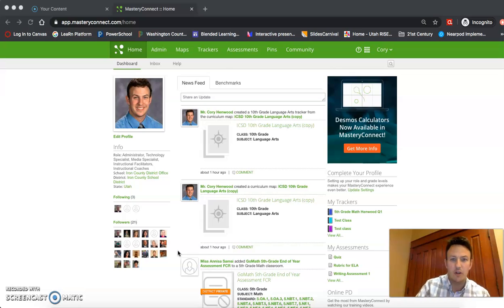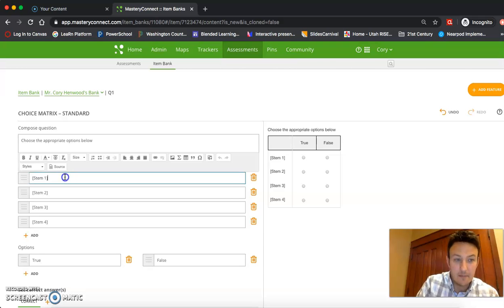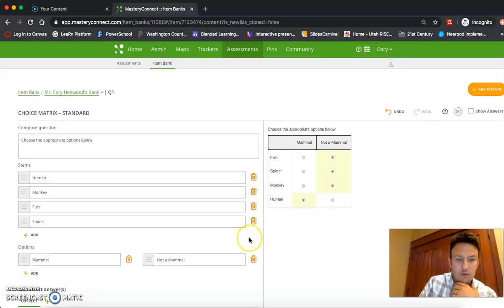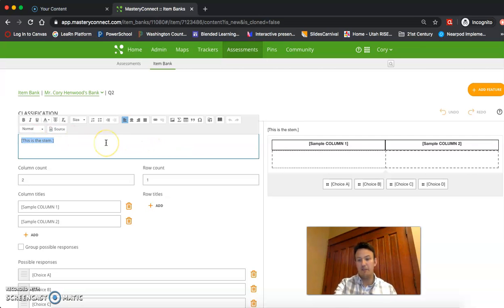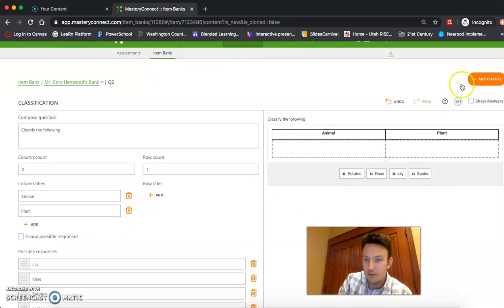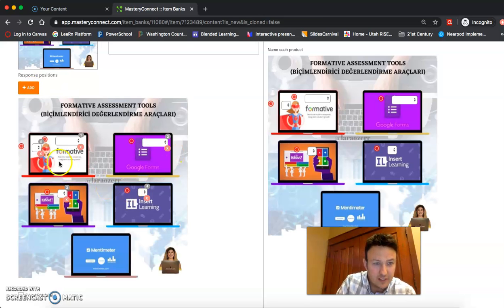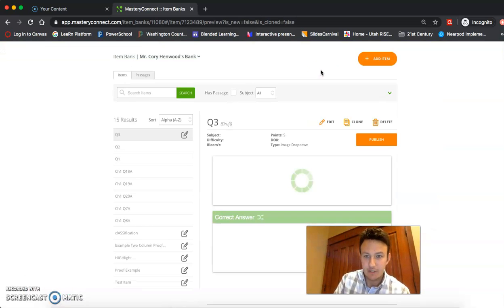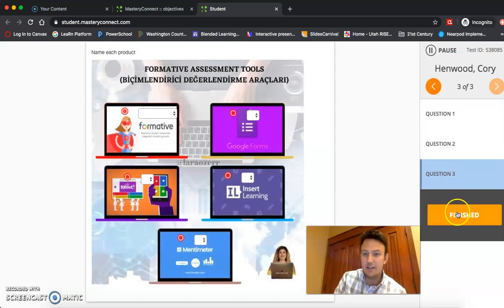Item Authored Assessments in Mastery Connect